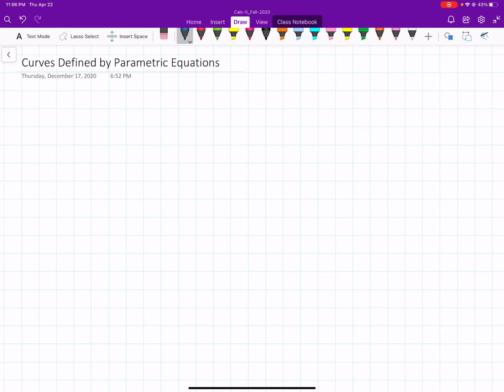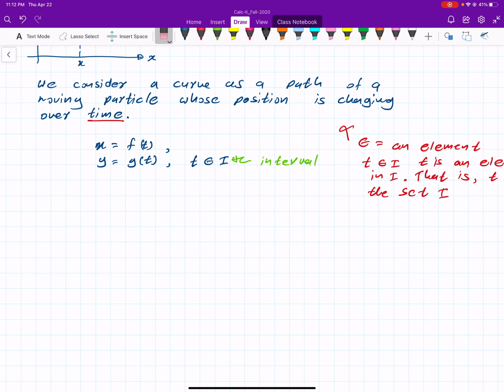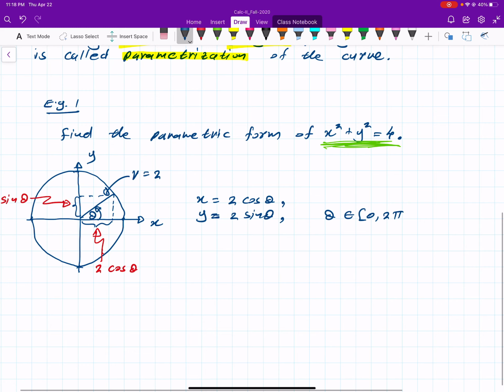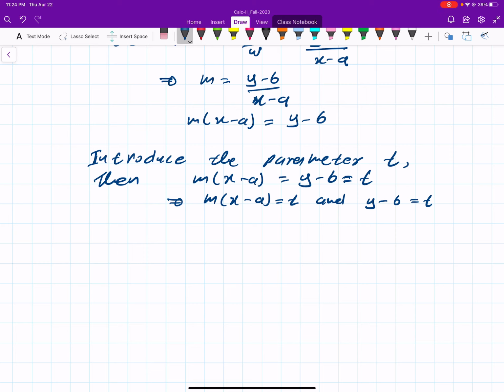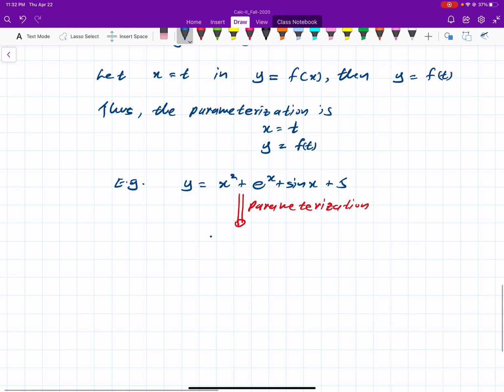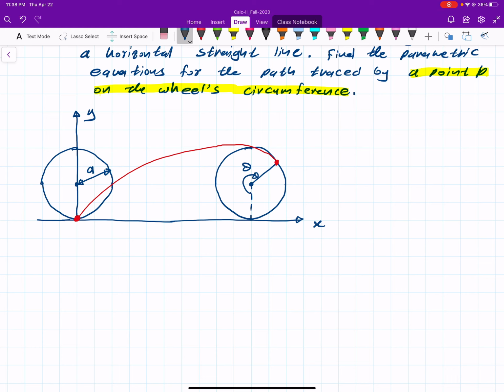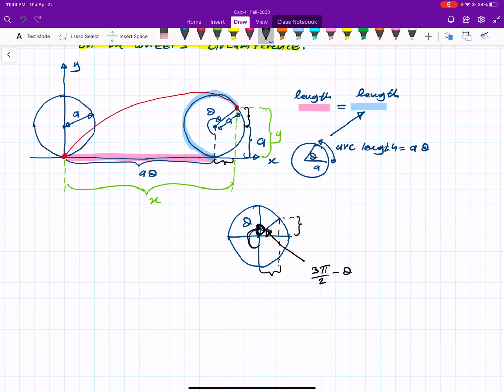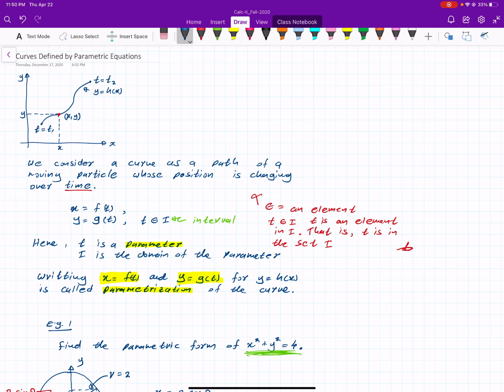Curves Defined by Parametric Equations